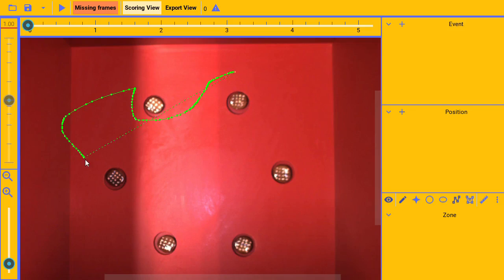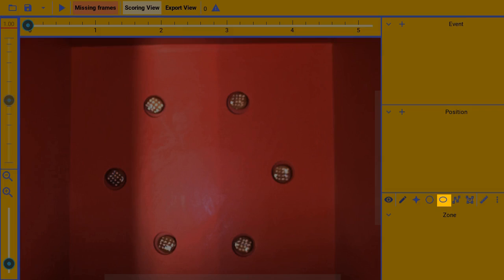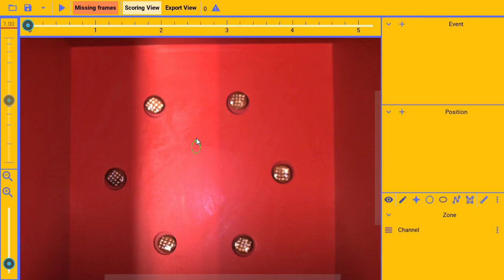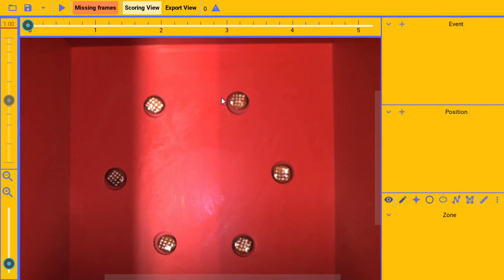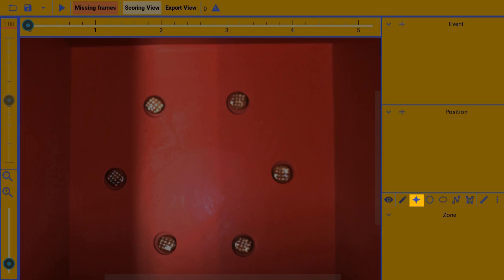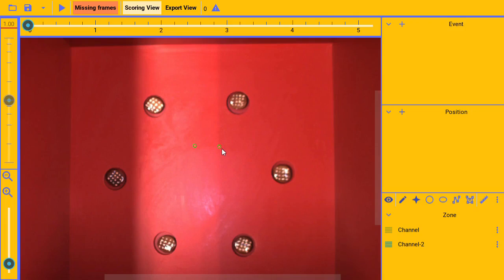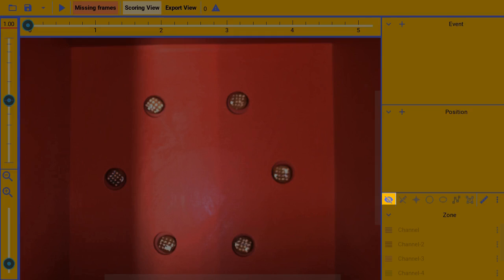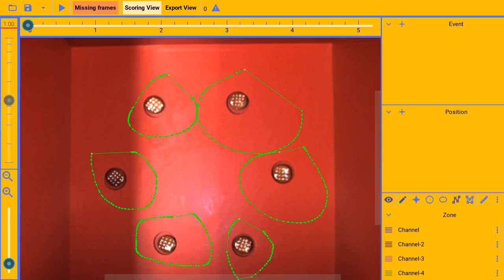Glitter2: Zone channels